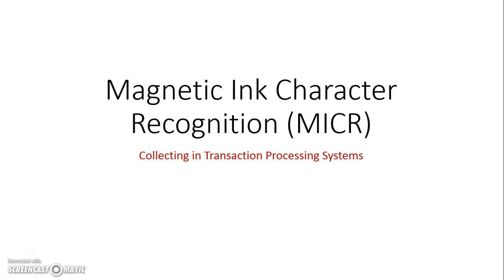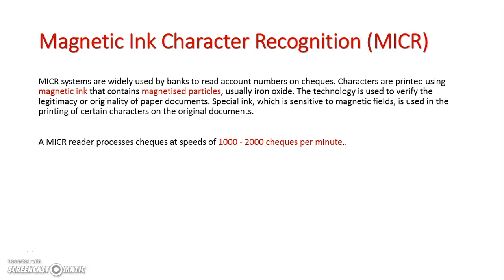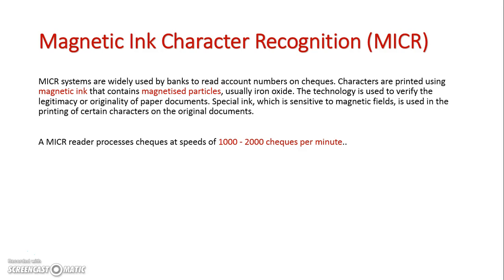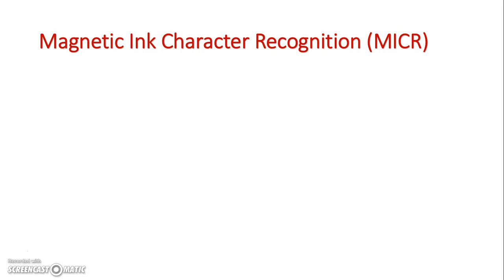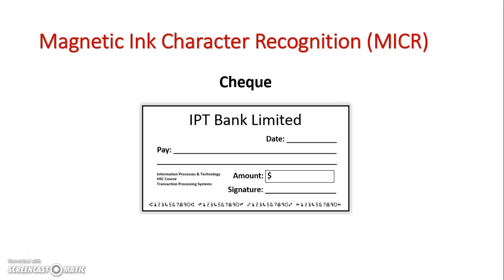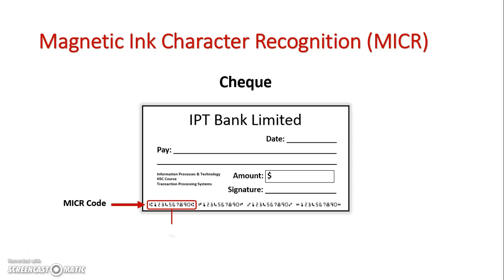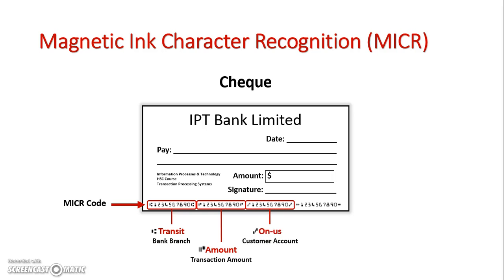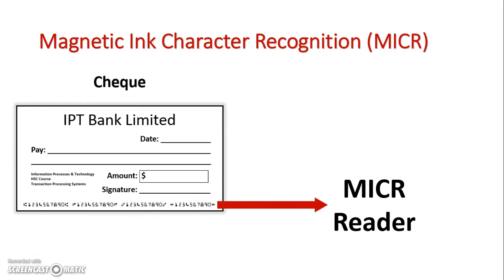Collecting in TPS: Magnetic Ink Character Recognition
An explanation of how MICR is used to validate documents using a special ink that contains magnetised particles.